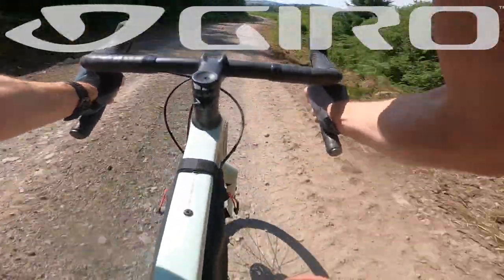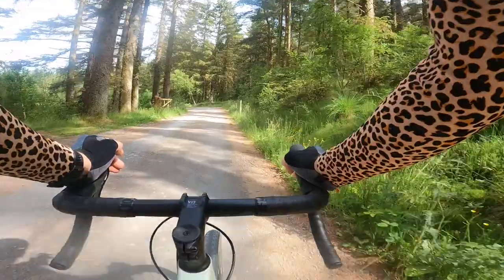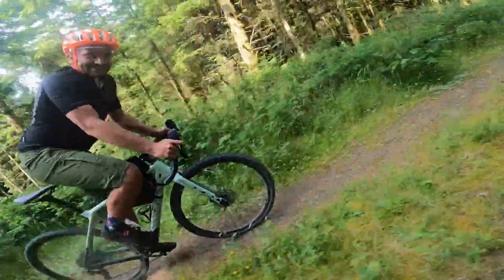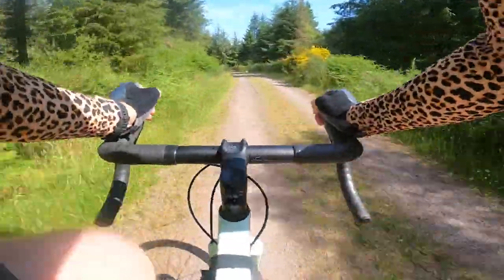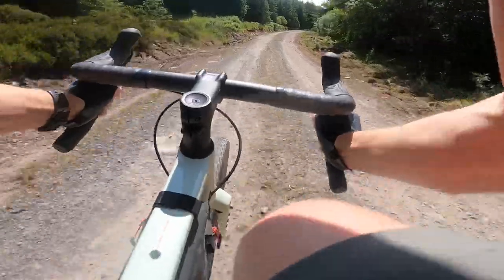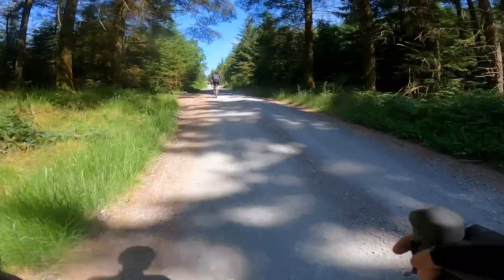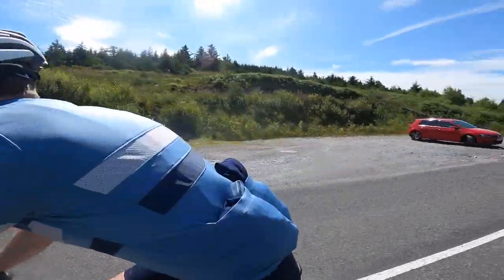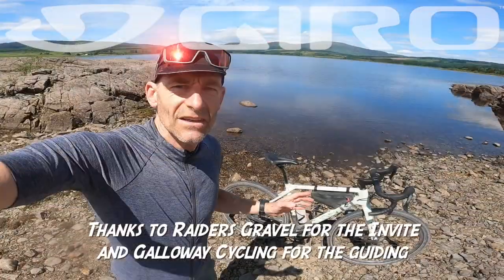Canyon Grizl CF SL8 Raiders Gravel Live Ride Review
Canyon invited me up for a preview of the new Raiders Gravel event that they're supporting in South West Scotland and gave me their new Grizl adventure gravel bike to try as well. I've got the bike to keep for a while so I might do a long term catch up later, but here's some first impressions and some awesome Scottish scenery to enjoy.

Cheers

Guy